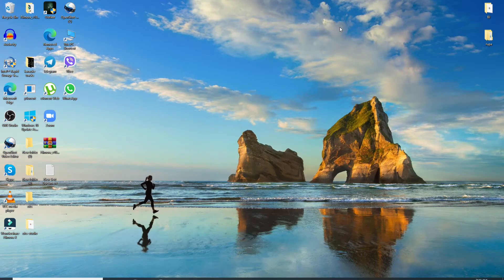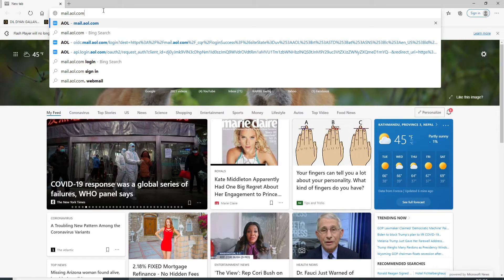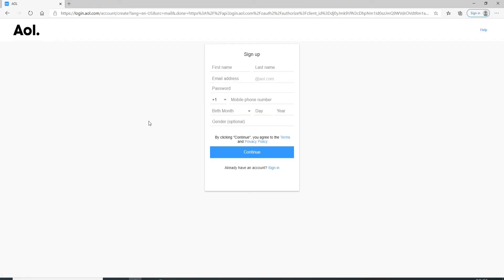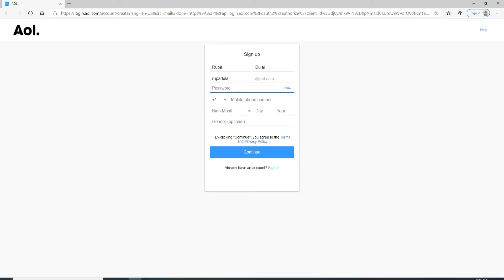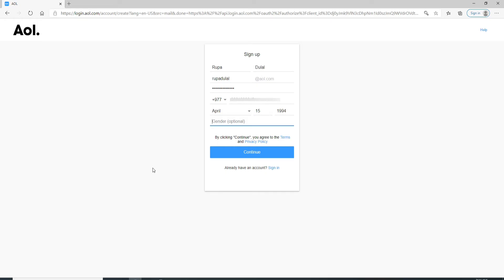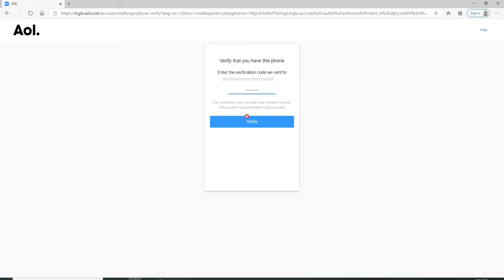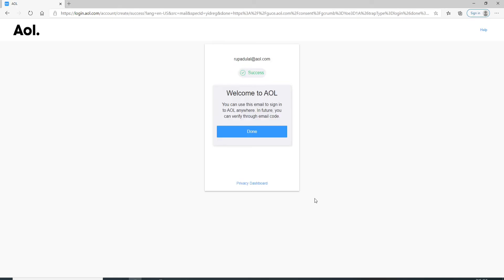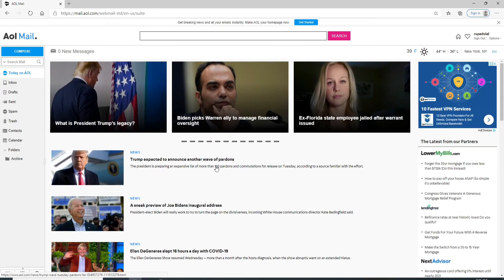Create AOL Mail Account | AOL Mail Sign Up & Account Registration (New Tutorial)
If you are having trouble signing up on AOL mail then watch the video till the end to know the simple and easy way to register AOL mail account.

Steps to Create AOL Account (Updated)

STEP 1: Go to your web browser and type mail.aol.com
STEP 2: Click on 'create an account'
STEP 3: Enter your Name and your phone number
STEP 4: Create a password
*wait for the confirmation code which will be sent in your number that you provided
STEP 5: Enter the code and click 'verify'